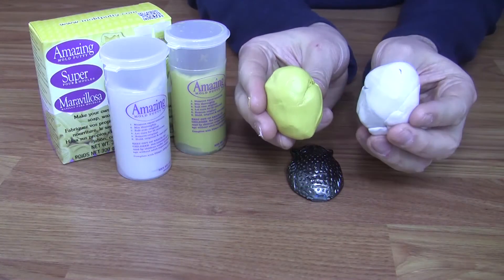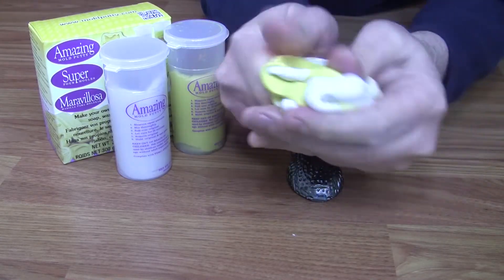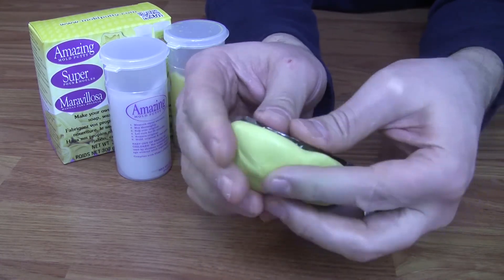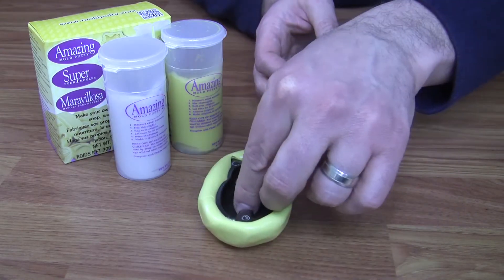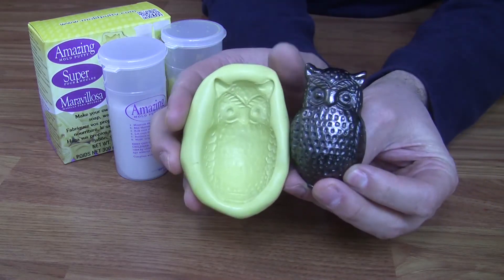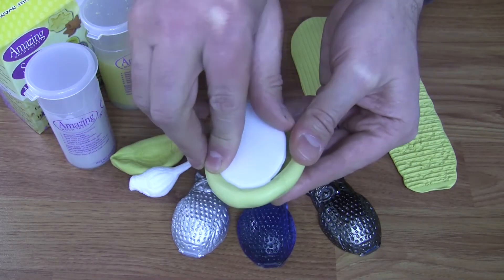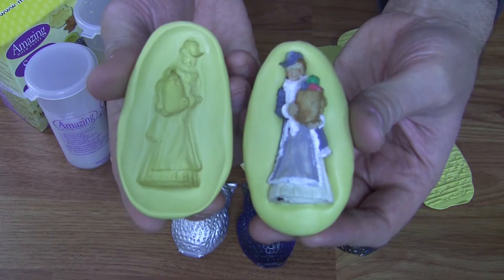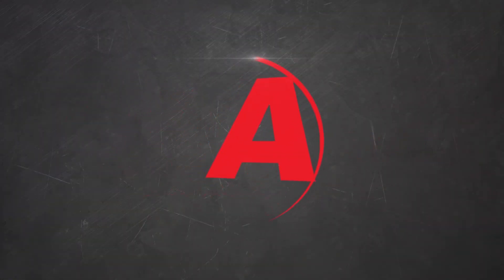Amazing Mold Putty | Alumilite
Extremely quick, easy, and safe to use putty allows you to make a mold in less than 10 minutes. Complies with FDA standards. 20A hardness. Open Time: 2 minutes/Demold Time: 8-12 minutes.